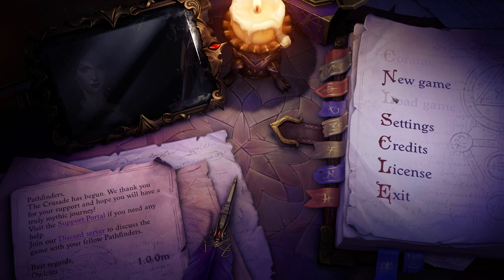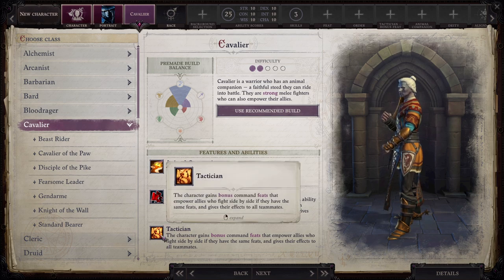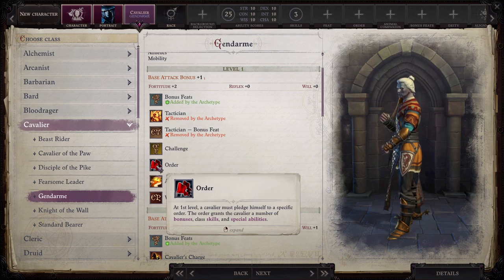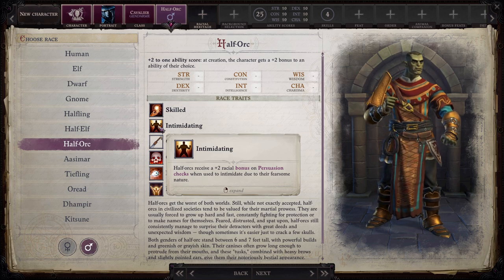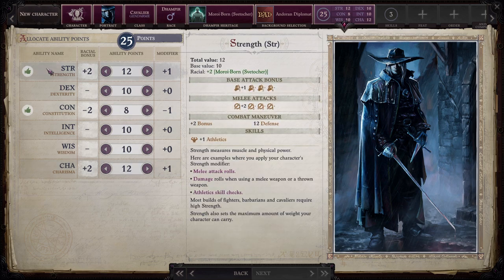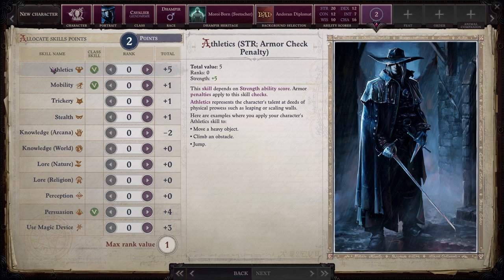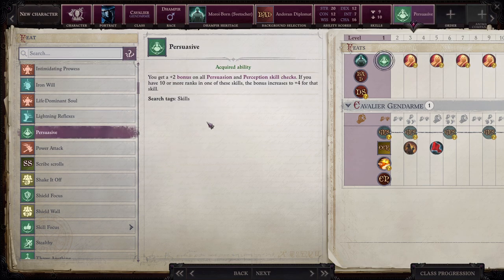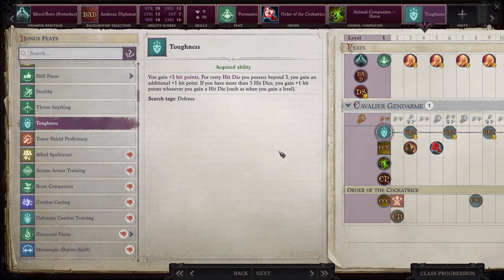Character Creation (Gendarme Cavalier) - Pathfinder: Wrath of the Righteous - Let's Play - 0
The Prologue to Let's Play Pathfinder: Wrath of the Righteous is here! We create our Dhampir Cavalier, Don Quixote, and get ready for adventure. Enjoy!